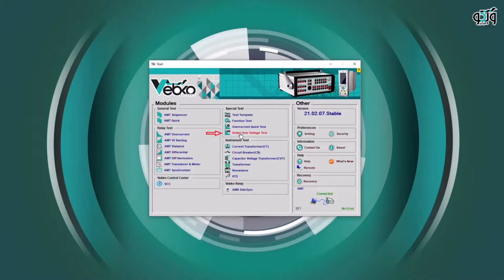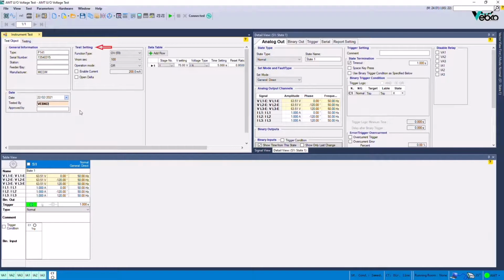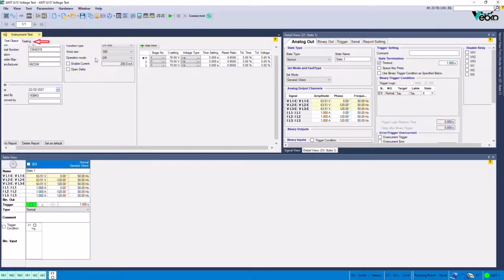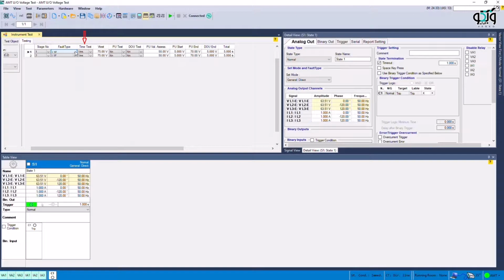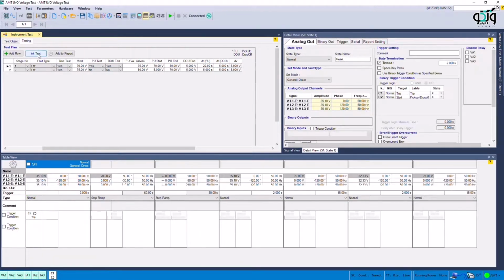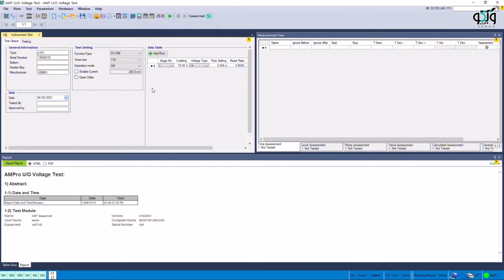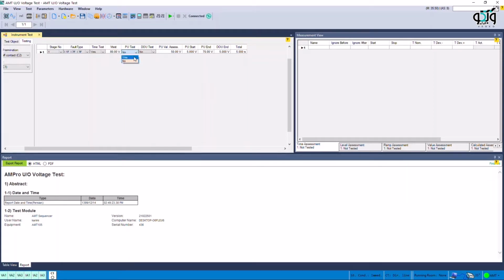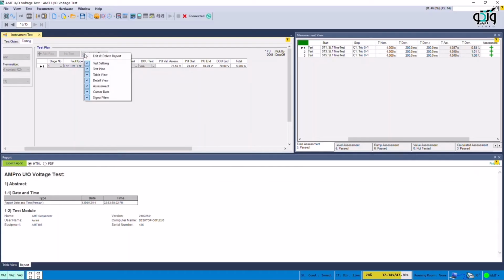Under Over Voltage Test Room | RELAY TESTER | ELECTRICAL ENGINEER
On the start page of the software, by clicking on "Under Over Voltage Test“ from „Special Test“ subcategory, enter the environment related to testing numbers 27 and 59 voltage functions. This room is designed to...